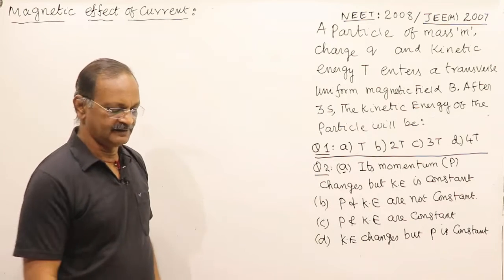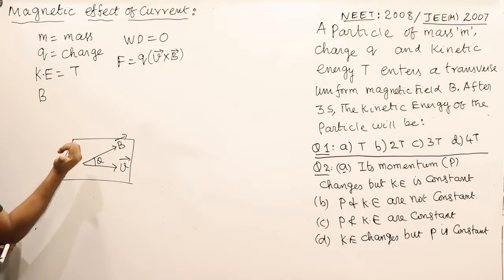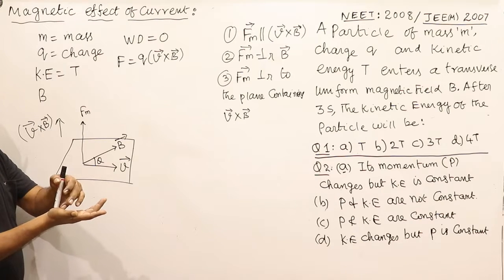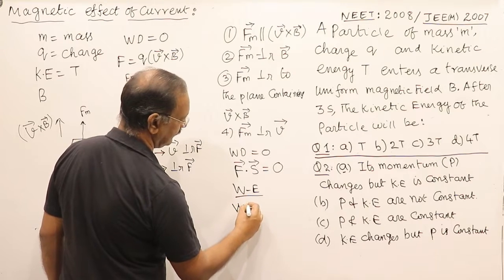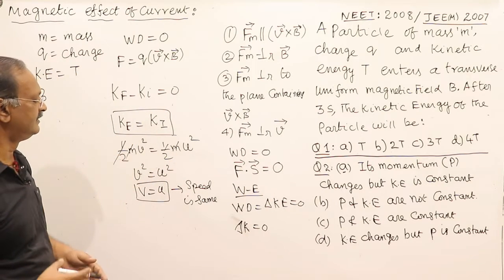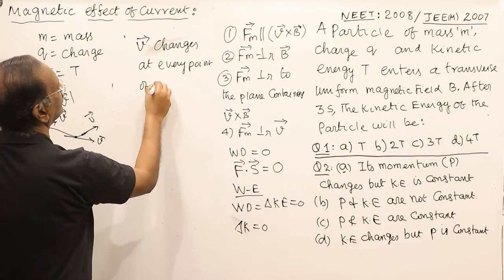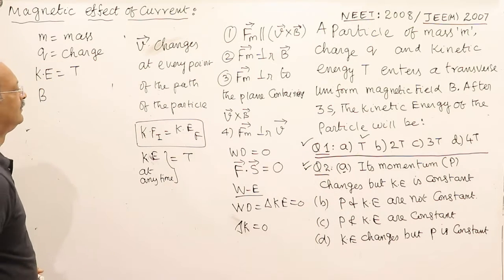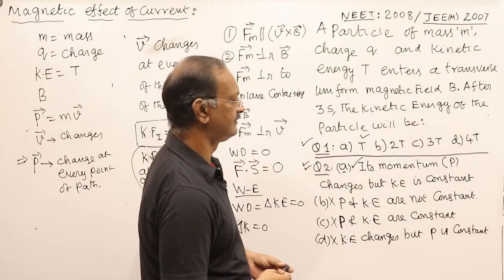05 WORKDONE BY MAGNETIC FIELD ON CHARGED PARTICLE : NUMERICAL - 1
Magnetic Effect of Current:  Work done by Magnetic Field on Charged Particle.